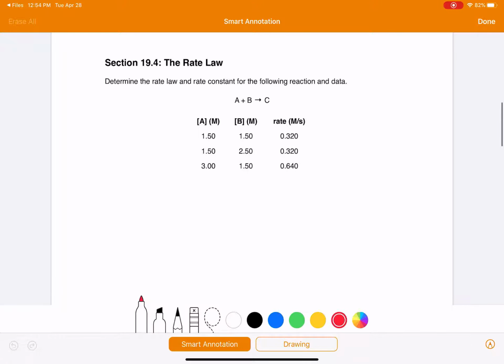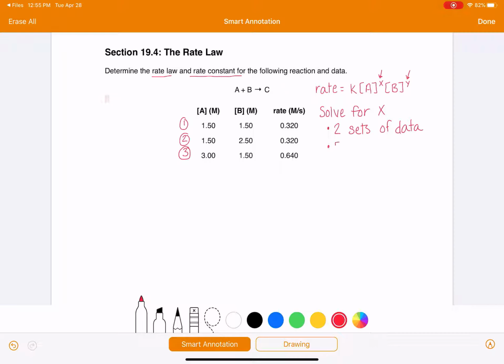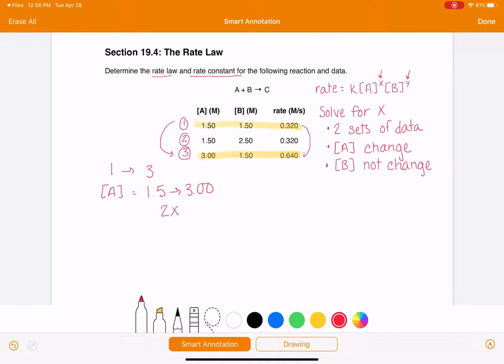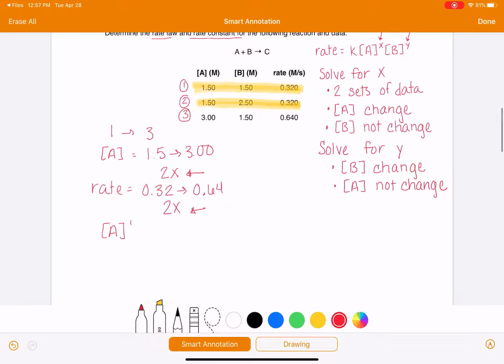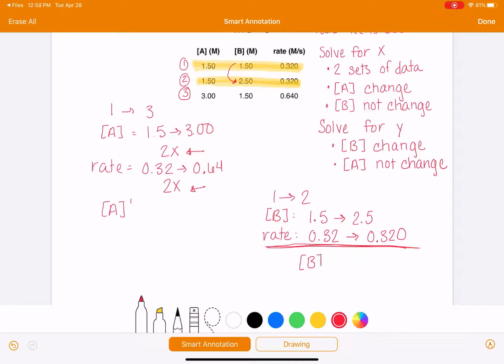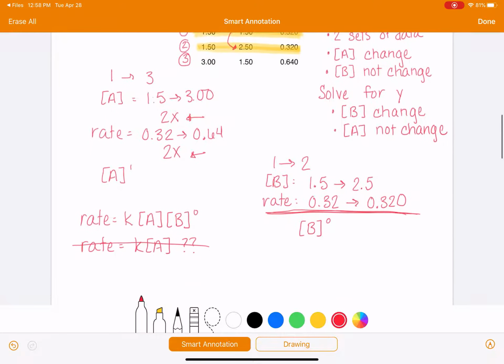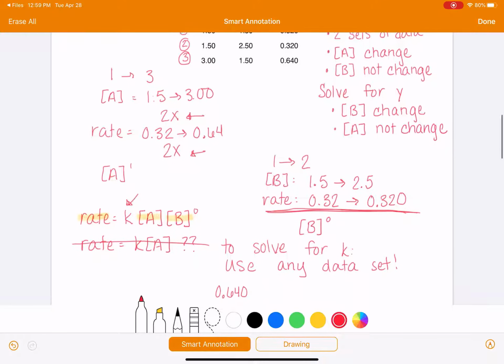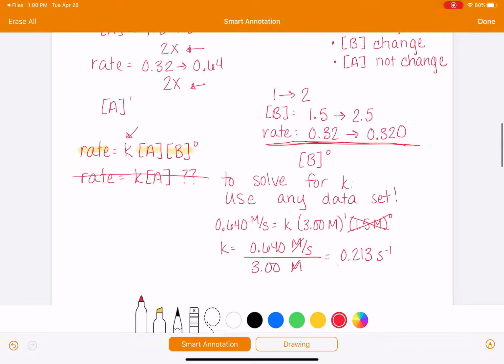19.4 Worksheet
Determining the rate law